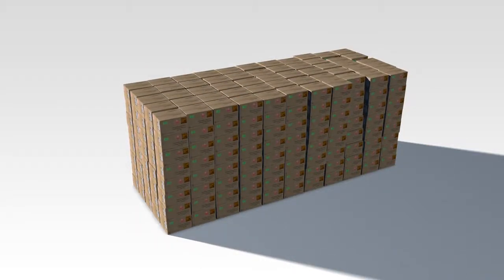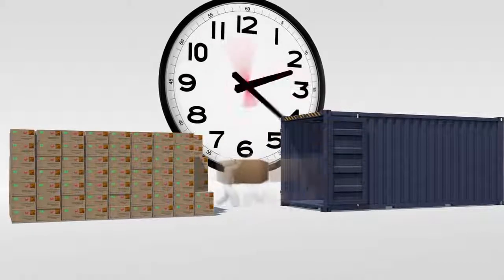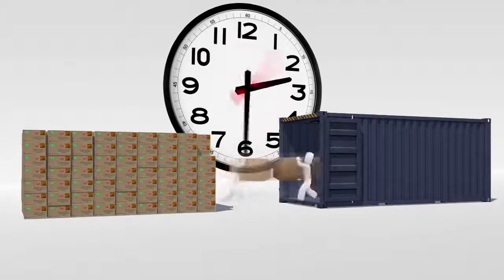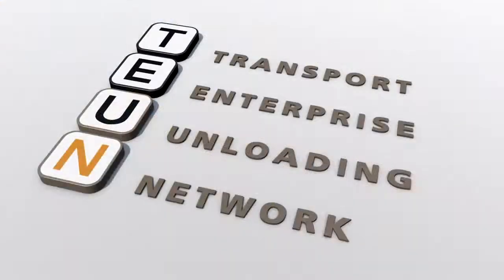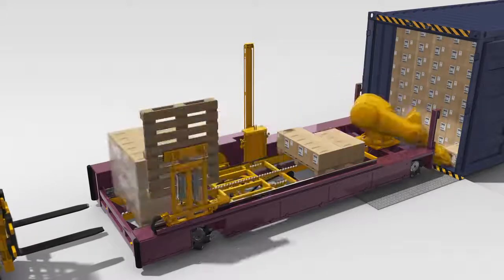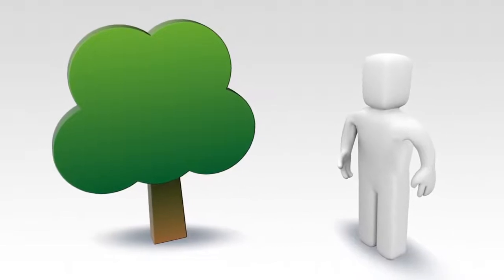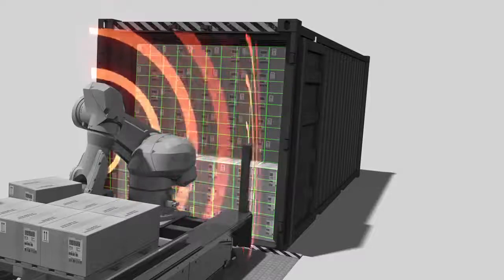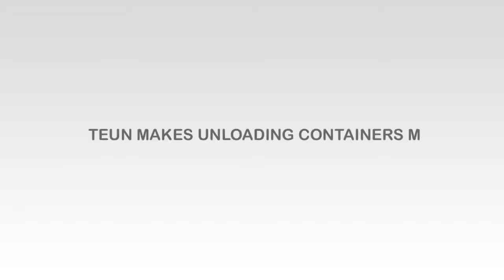Automated Container Unloading concept 3D Explainer Videos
Here at Ohhh production we are the Animated Explainer Videos. Since 2006 we have been producing Animated Explainer videos, commercials, promotional videos, product videos, training videos, and tutorial videos of all styles such as whiteboard video, 2D Cartoon Animated Video, 3D Animated Video, Infographics, Motion Graphics, Cut Out, Line Drawing, Stroke Style and many others.

whatsapp & Call:
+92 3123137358